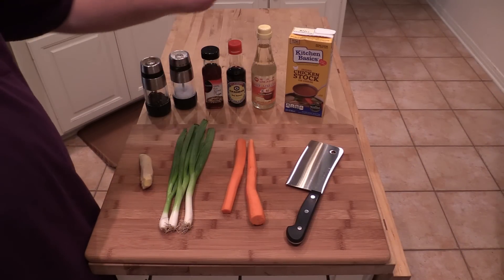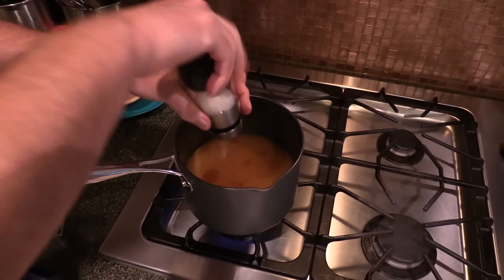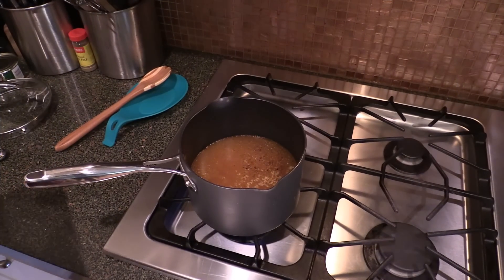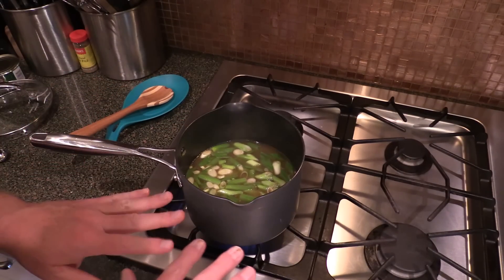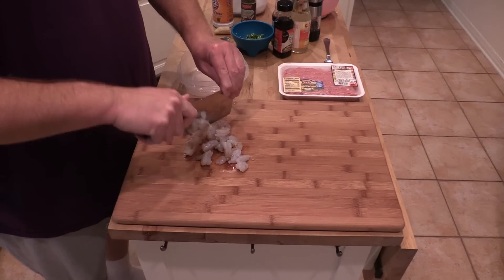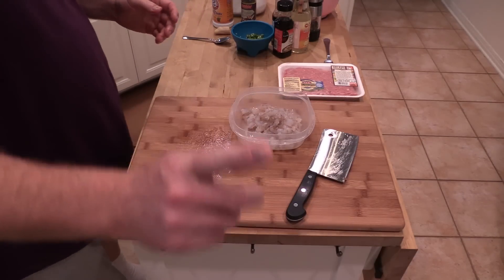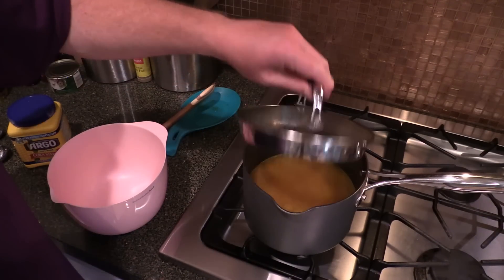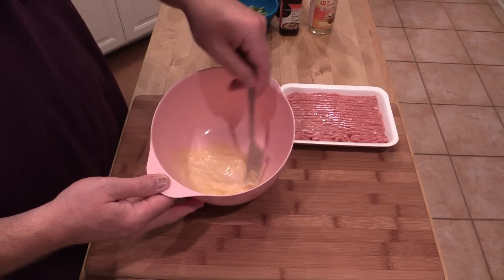Homemade Wonton Soup - A Challenge from SurfinSapo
This recipe is based on authentic Asian Wonton Soup. This was so much better than any restaurant version I've tasted!!!  Hope you enjoy!

Canon G30 used to shoot this video: